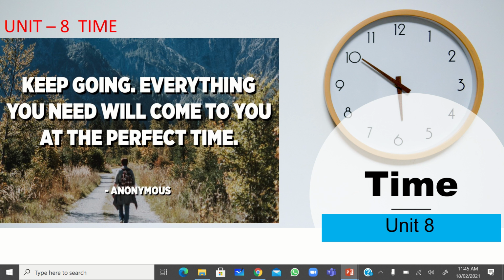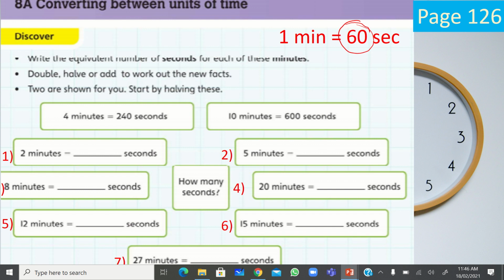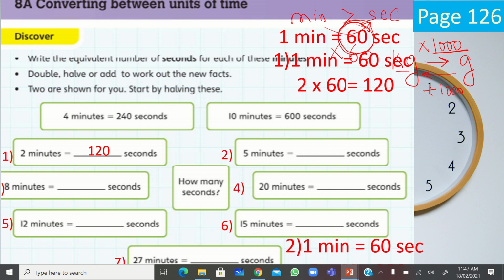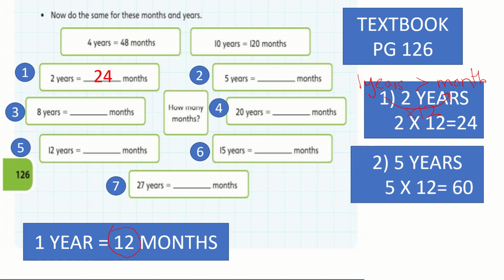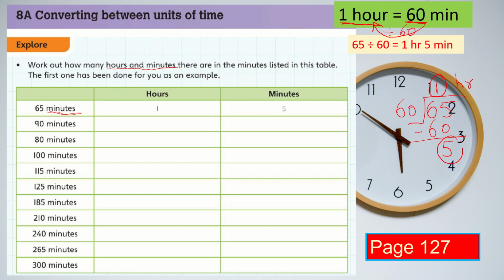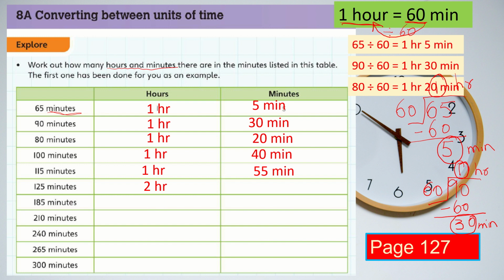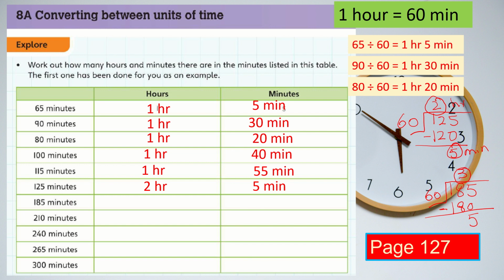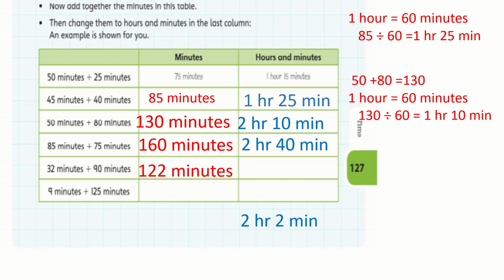8A time pg 126,127